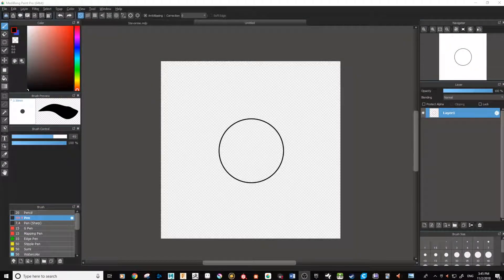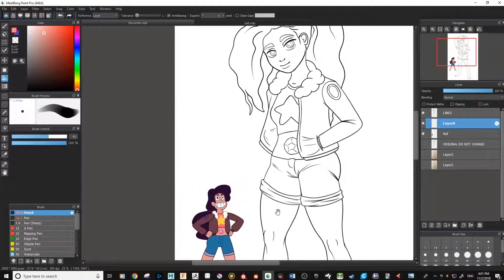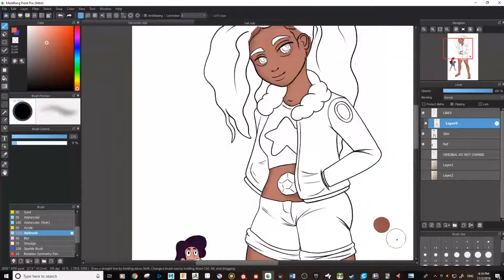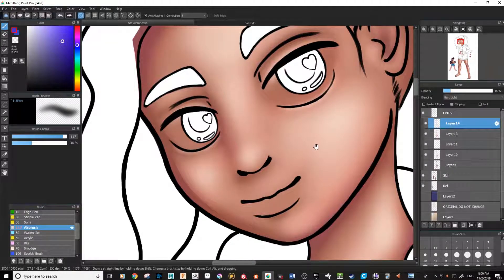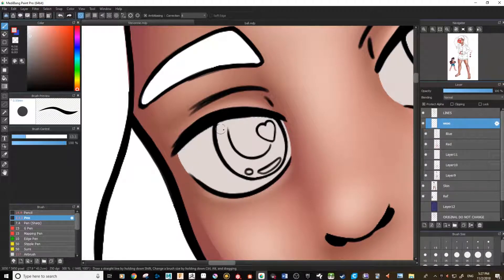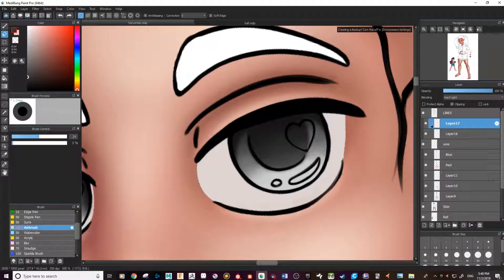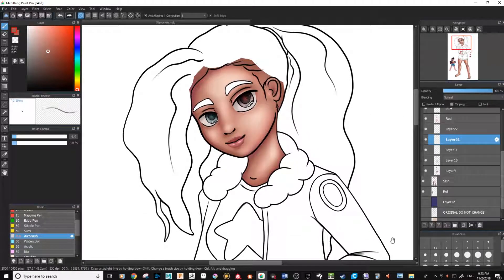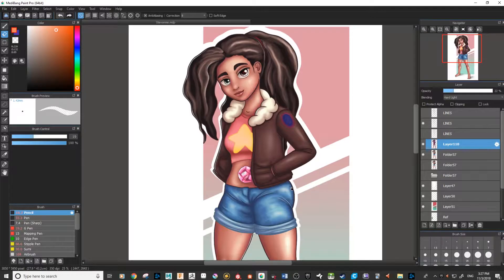Digital Paint Tutorial in MediBang Paint Pro | Realtime & Timelapse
Hey everyone,

In this video, I break down, from start to finish, how I currently digital color a fully rendered illustration. This has been a request from a follower and I hope everyone can get something out of it.

If you have any questions, please feel free to post them in the comments below and I will gladly respond and help you out in any way I can.

Let me know what you guys would like to see next.